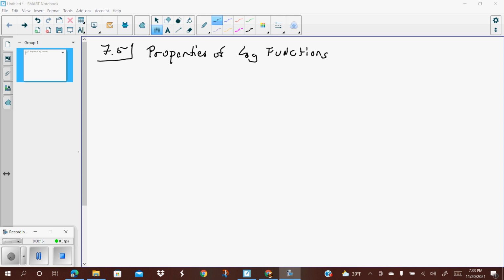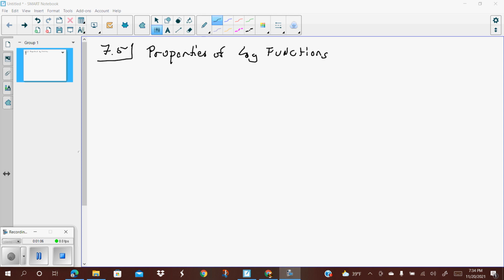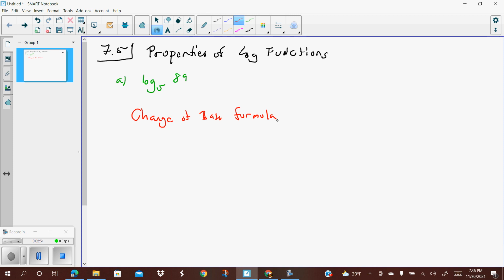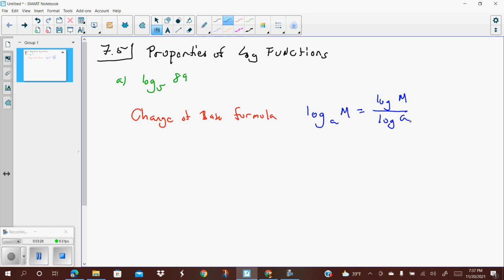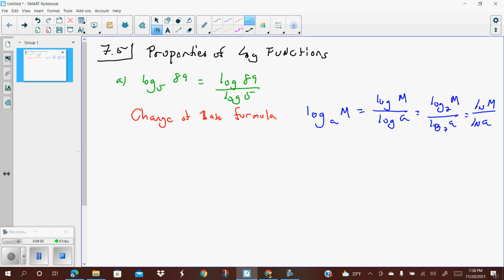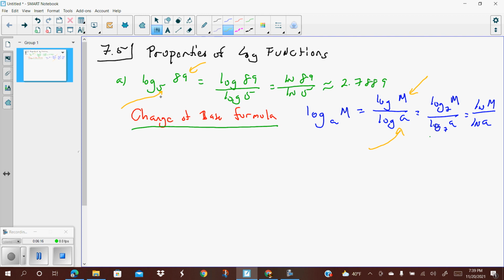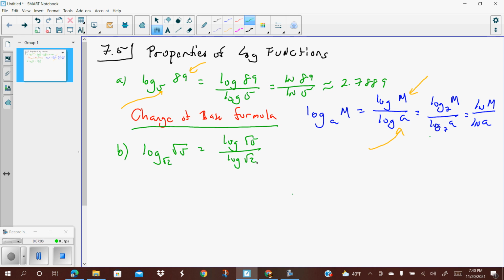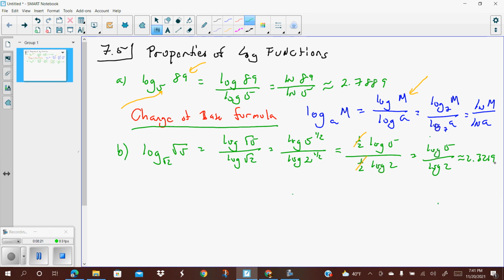Unit 7 5 Finish